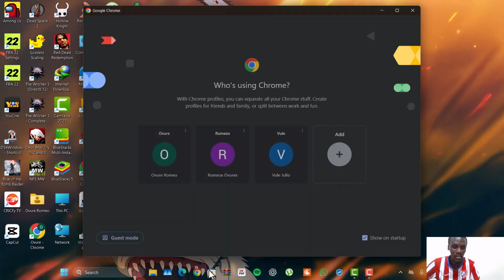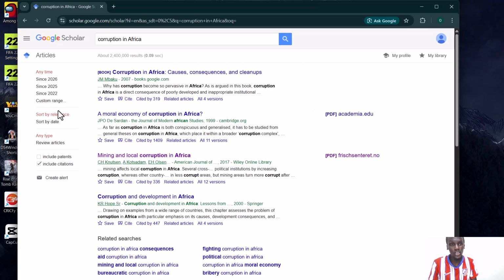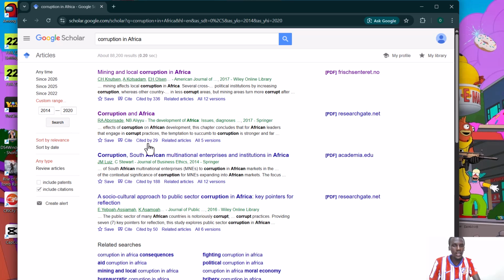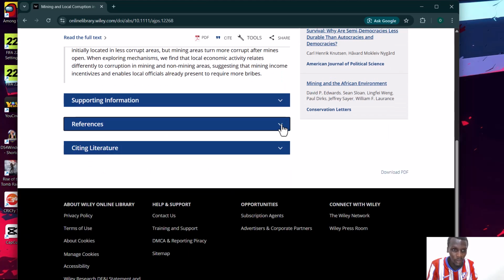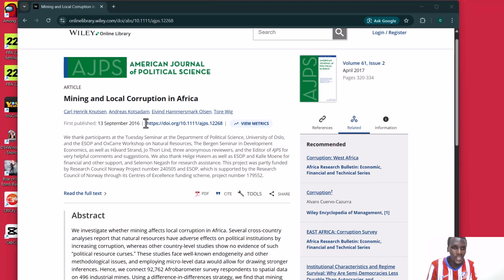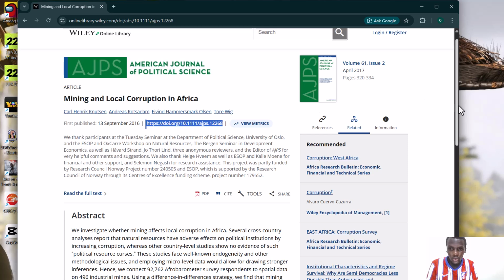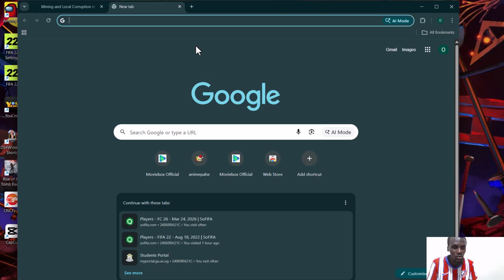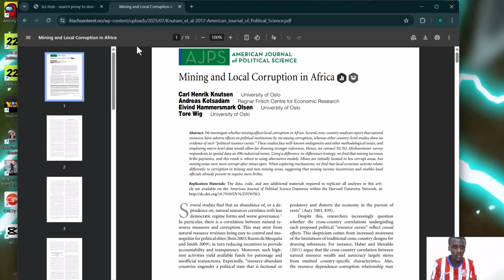How to get Published Information.